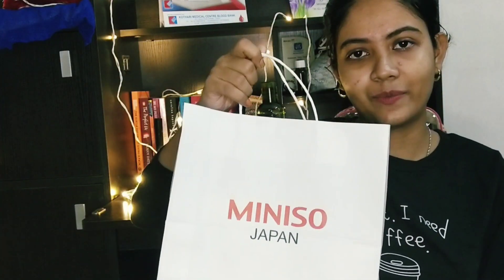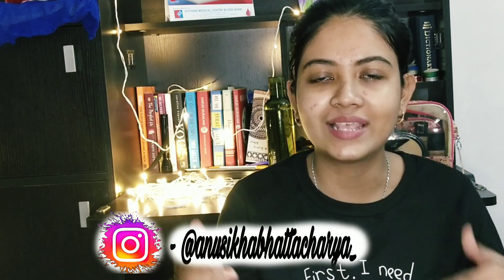Miniso Haul 😍🙈 / Everything under Rs. 250 🤫✨|| Anusikha Bhattacharya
Hello guys 😍
I hope you all are safe and doing great.

For today's video I am finally doing the most awaited Miniso haul. I hope you all like this video. 😍